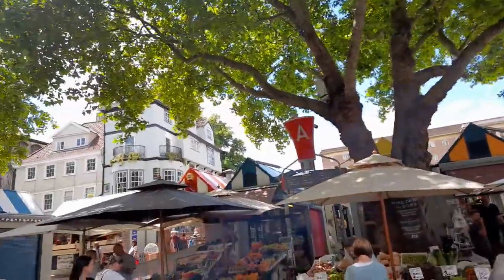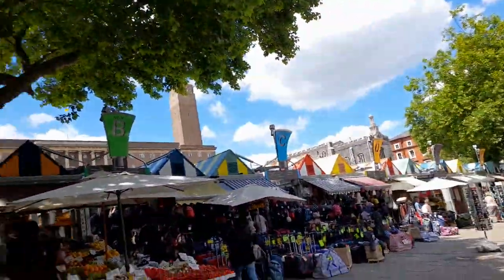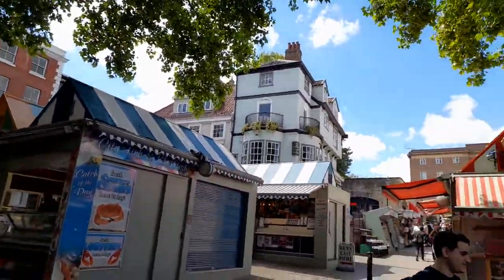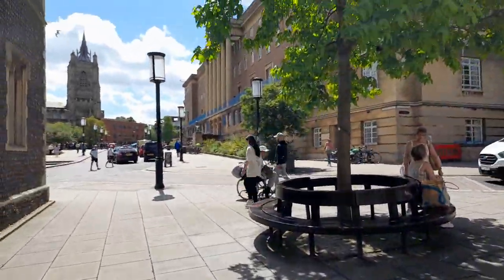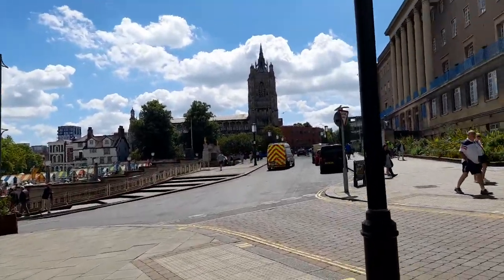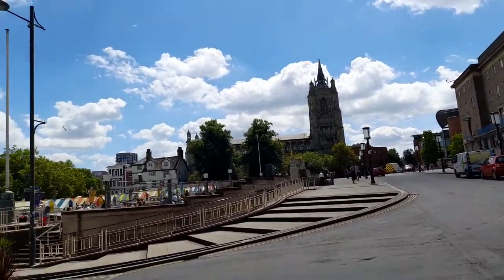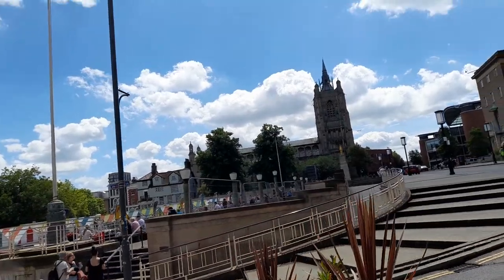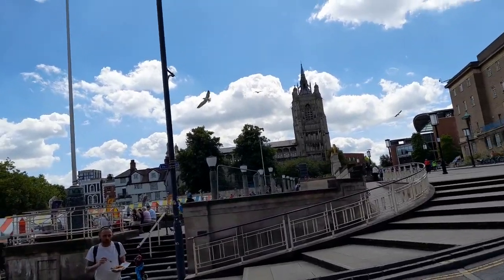Colourful Norwich City Market Norfolk And Much More June 2022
* To eat,
*Accommodation
*Weather
*Currency
* Emergency numbers
*Time difference

Rebecca Jordan
Rebecca's Travels